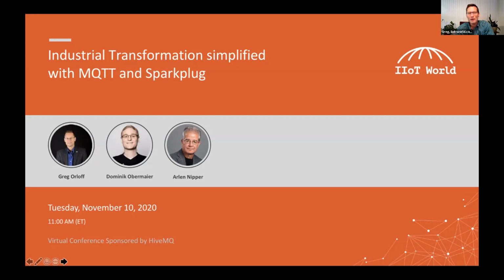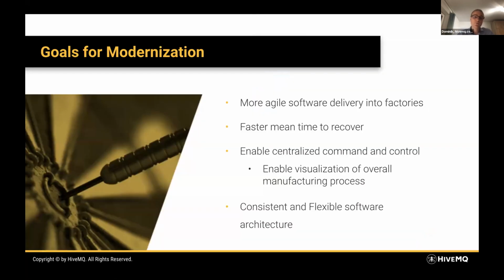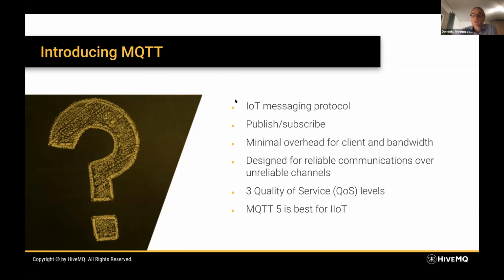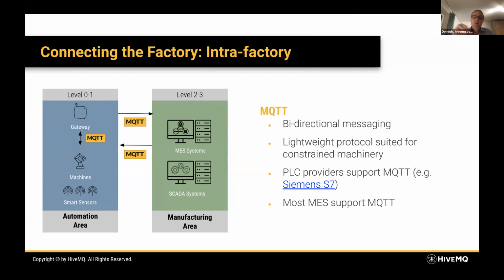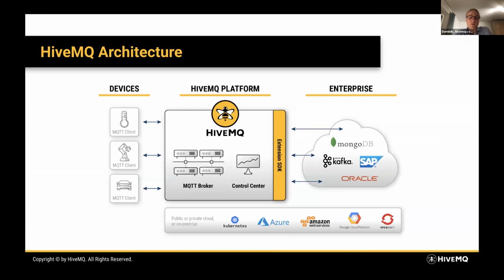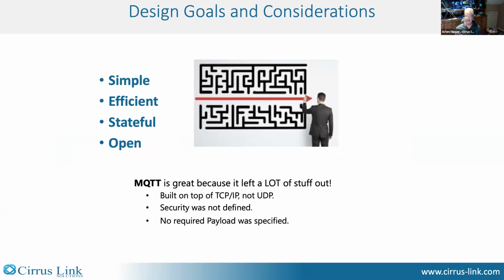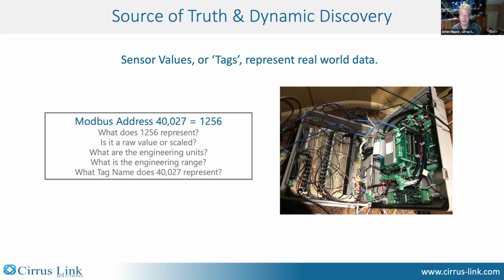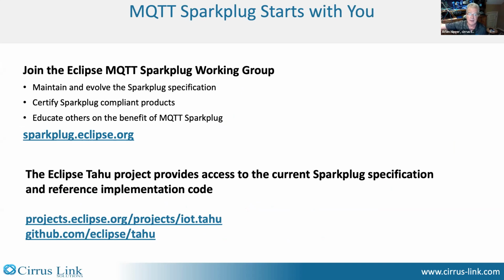Industrial Transformation simplified with MQTT and Sparkplug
MQTT has been around since 1999, but most factories still treat it as an IT protocol. This session examined why MQTT and the Sparkplug specification are solving a fundamentally OT problem: getting operational data out of brownfield environments with context, state management, and no open inbound ports.

The first half covered the core architecture of MQTT in manufacturing settings. Customers save up to 80 percent of bandwidth. That efficiency gain means 80 to 95 percent more factory data becomes accessible using the same network capacity already in place. MQTT works across every layer of the automation pyramid, from PLCs and sensors up to cloud data lakes, and devices can be added or removed at runtime without reconfiguring the rest of the architecture.

HiveMQ's MQTT broker runs as a clustered deployment, appearing to connected clients as a single logical broker while providing high availability. Customers including Audi, Daimler, BMW, Honeywell, and Siemens run deployments processing tens of thousands of data points per second and billions of messages per month. One customer connects close to 100 factories worldwide through a centralized MQTT broker in their enterprise data center.

The second half covered the Sparkplug specification, developed by Cirrus Link Solutions based on 20 years of applying MQTT to industrial automation and now maintained through the Eclipse Foundation's Sparkplug Working Group. Sparkplug does not modify MQTT. It defines a topic namespace and binary payload format on top of MQTT 3.1.1 or 5.0. The topic structure provides plug-and-play device discovery: a birth message announces when a device comes online, a death message handles disconnection, and report-by-exception data messages carry only what has changed. The payload encodes each process variable with a name, value, timestamp, date time range, quality, and custom properties. That combination means a measurement published from a PLC on the factory floor carries its own context all the way into a cloud time-series database.

The AWS IoT SiteWise integration was used as a concrete example. By configuring an MQTT Sparkplug connection, engineers can build machine models directly on the factory floor and have them appear automatically in SiteWise, with assets, measurements, and engineering units pre-populated from the birth message payload.

Security was covered directly. MQTT requires zero open inbound ports at the factory. The edge broker initiates an outbound TLS connection to the cloud; the cloud never opens a connection into the factory. Authentication and authorization are handled at the TCP and application layers, with support for TLS certificates, username and password fields, LDAP, and Active Directory.

OEMs now shipping devices with native Sparkplug support include Signal Fire, Opto 22, Wago, Moxa, Advantech, and OnLogic. For brownfield installations, edge gateways convert existing Modbus, OPC-UA, and proprietary protocols to Sparkplug before the data reaches the broker.

"I should not connect a device to an application. I should connect a device to infrastructure, connect applications to infrastructure, and then pick the best in class." - Arlen Nipper

Speakers:
Dominik Obermaier, CEO and Co-Founder, HiveMQ (was CTO at time of recording)
Arlen Nipper, President and CEO, Cirrus Link Solutions; co-inventor of MQTT
Greg Orloff, CBDO, IIoT World (moderator)

This video is part of an awareness campaign with HiveMQ. Editorially independent.